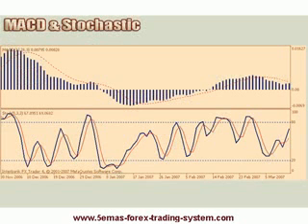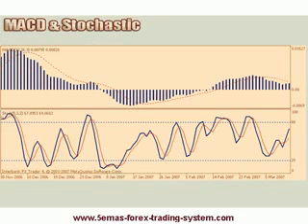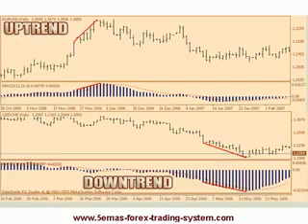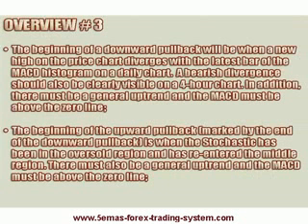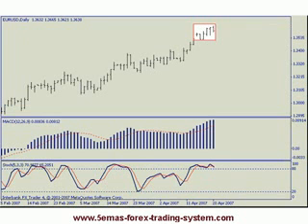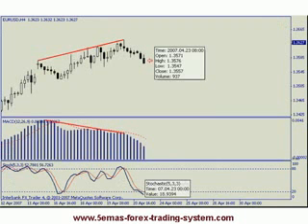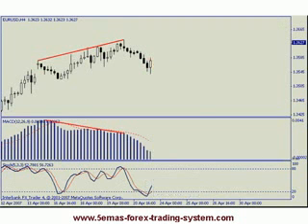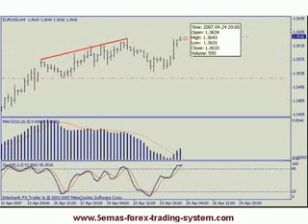Как на забугорном трейде применяют индикаторные системы!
Простая стратегия форекс. Как на забугорном трейде применяют индикаторные системы!
форекс,
яндекс,
стратегии,
система,
буратино,
солнце,
град,
рукопашный бой,
путин,
катюша,
одноклассники,
спецназ,
bylbrfnjh,
индикатор,
советник,
валюта,
биржа,
брокер,
трейдер,